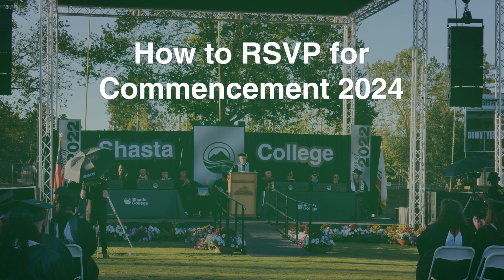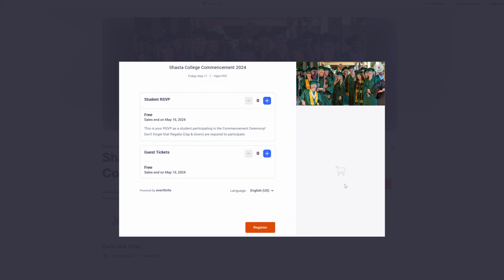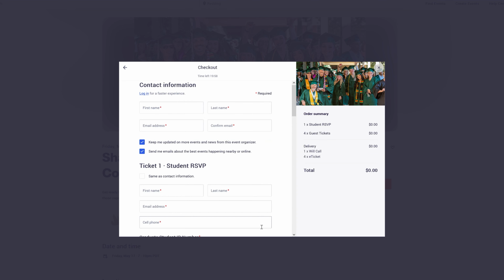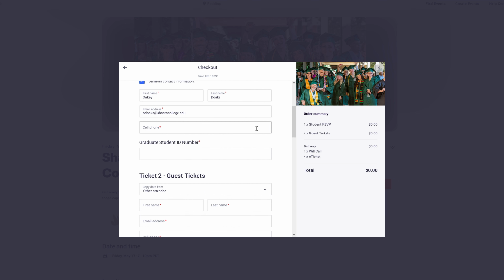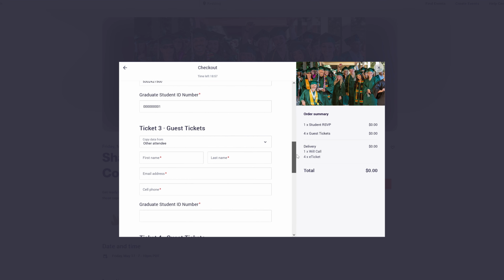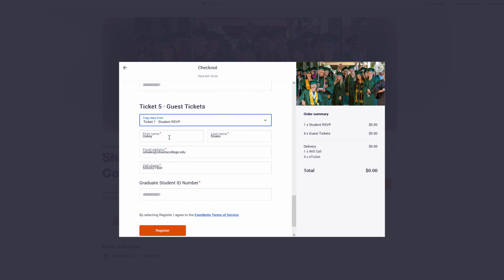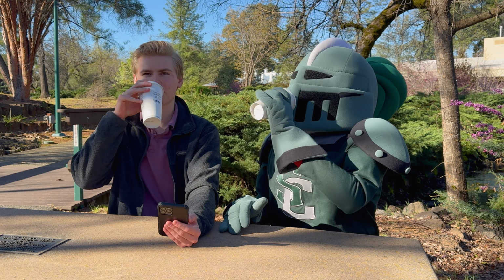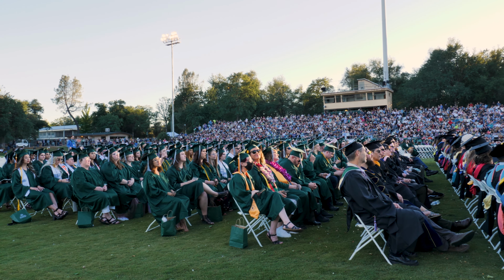How to get tickets for Commencement 2024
Step-by-step walkthrough for students on how to claim guest tickets for Commencement 2024.